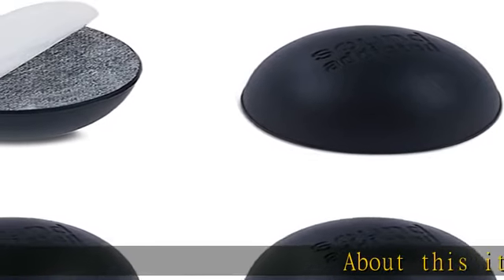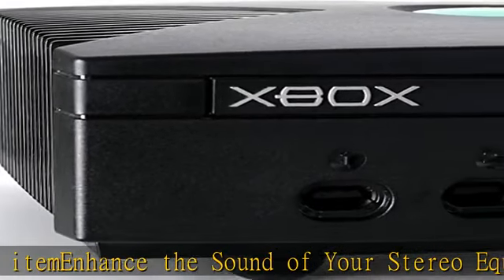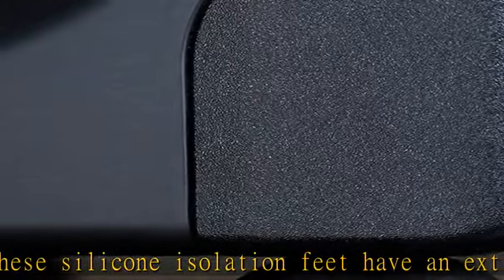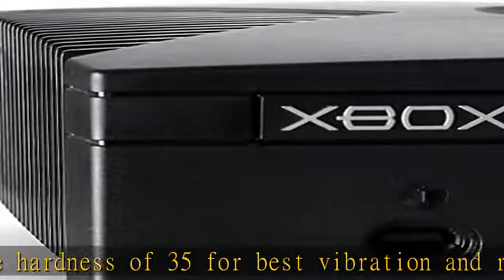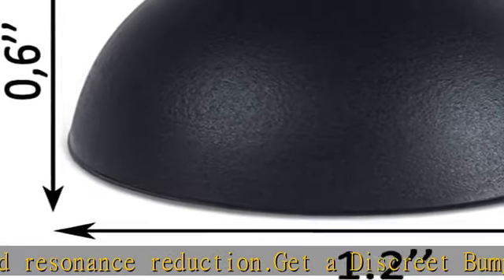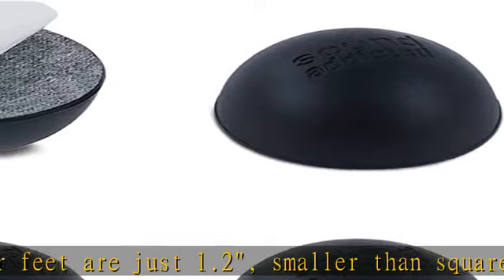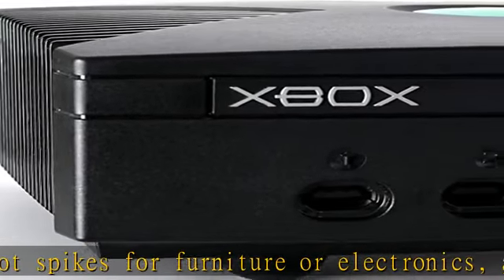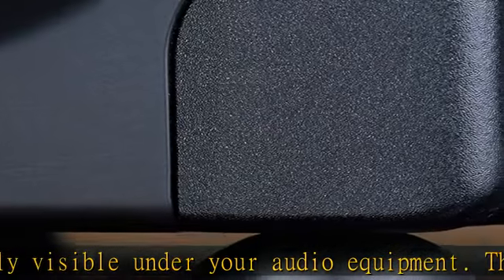Sound Addicted Subble 1.2'' (4 Pack) Silicone Feet Isolation for Amplifiers, Decks or Any Other Aud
Sound Addicted Subble 1.2'' (4 Pack) Silicone Feet Isolation for Amplifiers, Decks or Any Other Audio Equipment, Non-Skid Hemisphere with Adhesive (Sustain up to 24lb) | Subble